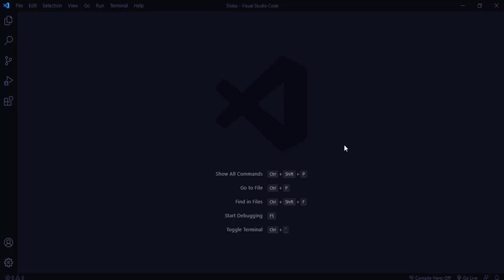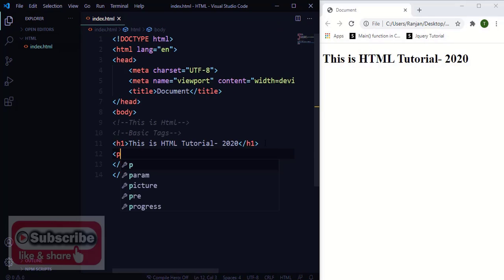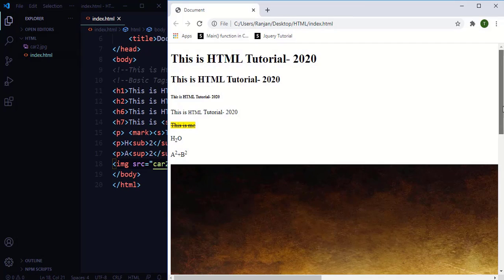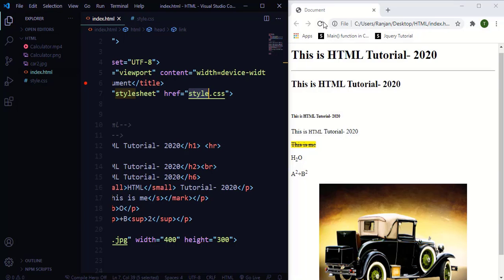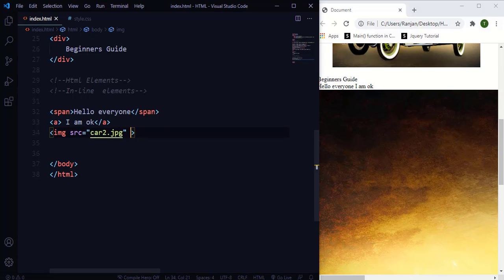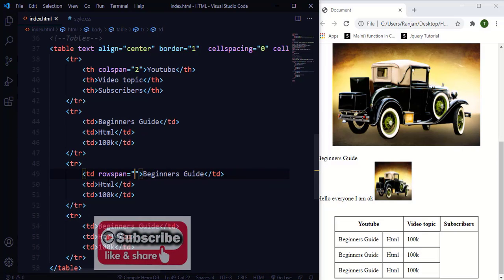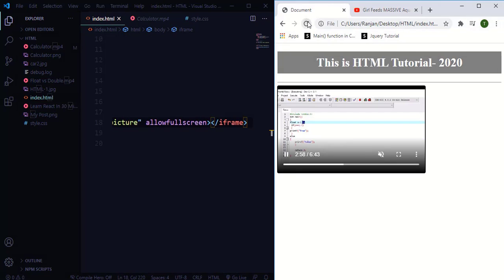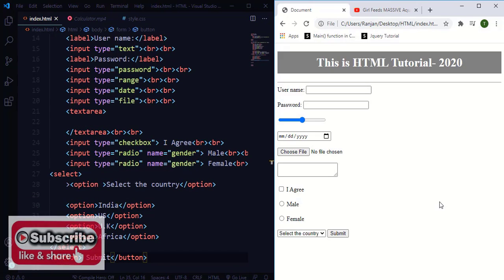HTML Crash Course for Absolute Beginners -2020 | HTML Full Course- Build a Website Tutorial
HTML Crash Course for Absolute Beginners -2020
⭐️ Contents ⭐️
1) Introduction
2) Choosing a Text Editor
3) Creating an HTML file
4) Basic Tags
5)Comments
6)Style & Color
7) Html Elements
8)Lists
9)  Tables
10) Videos & Youtube iFrames
 11) Input & Forms